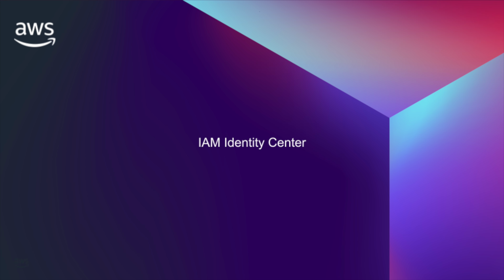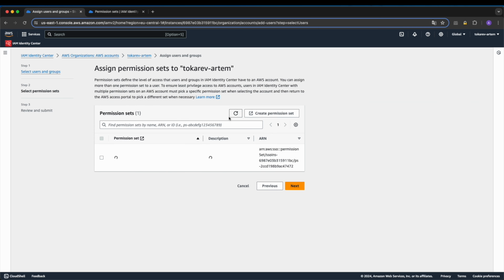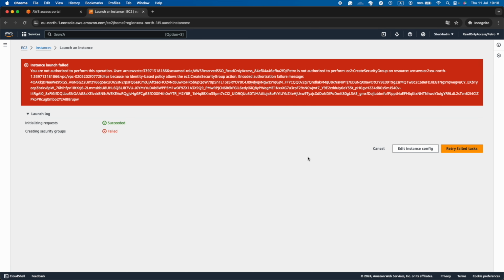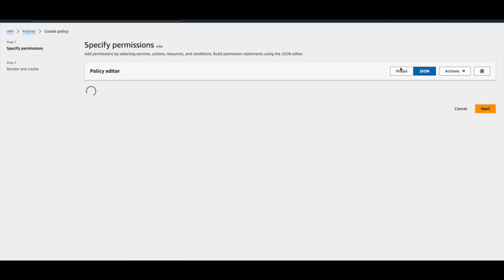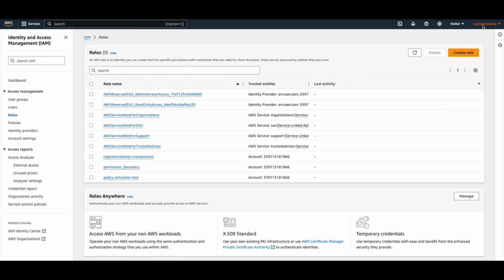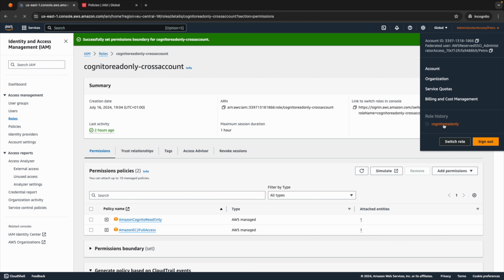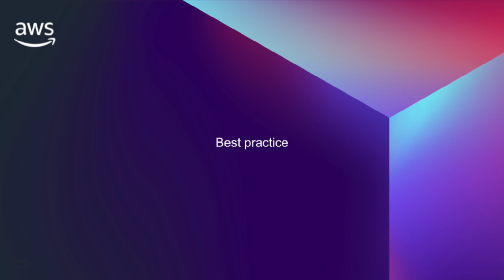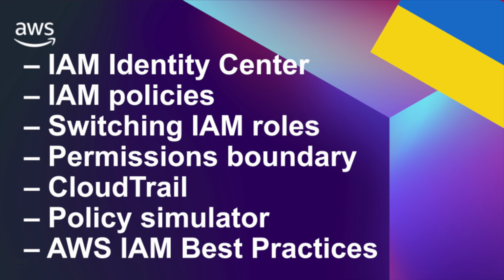AWS | IAM identity center, permissions boundary, IAM policy, IAM policy simulator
Welcome to our video on AWS IAM!

In this video, we will take a detailed look at the key aspects of access management in AWS using IAM (Identity and Access Management). You will learn about the following topics:

00:35 - IAM Identity Center: How to create and manage identities in AWS.
03:25 - IAM Policies: How to write and apply policies for access control.
05:19 - Switching IAM Roles: How to switch between roles for secure access to different resources.
06:33 - Permissions Boundary: How to restrict the maximum permissions for IAM roles and users.
08:16 - CloudTrail: How to track and analyze the actions of users and services in AWS.
08:25 - Policy Simulator: How to test access policies before applying them.
09:15 - AWS IAM Best Practices: Best practices for ensuring security and access management in AWS.
💡 Do you know how to effectively manage access to your AWS resources? Find out in our video!

📥 Leave your comments: We are happy to answer your questions and hear your thoughts!